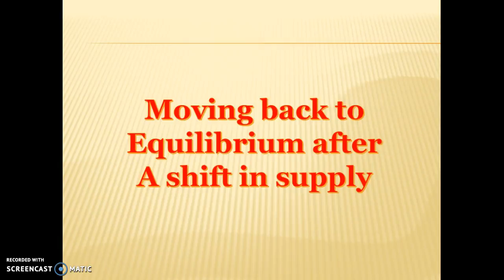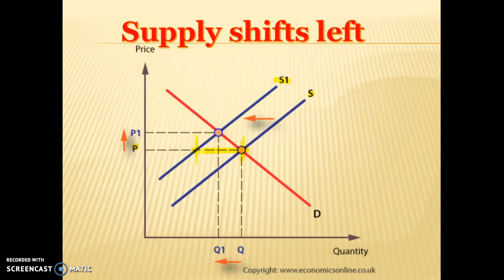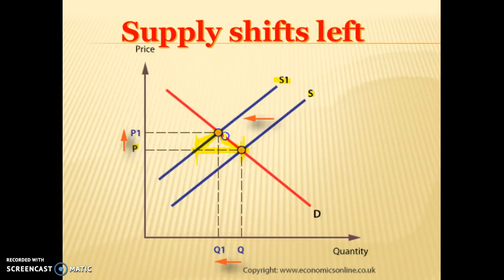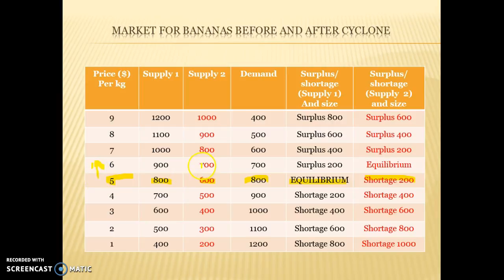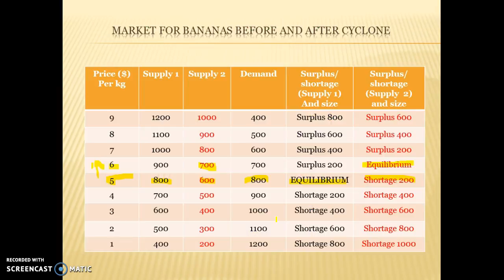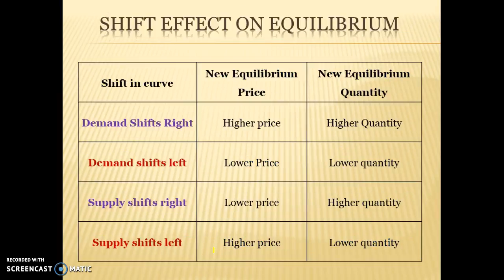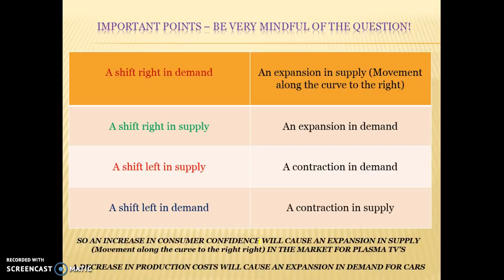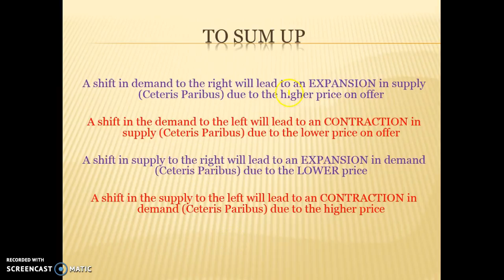Mr Crowe - Back to equilibrium after a shift in supply